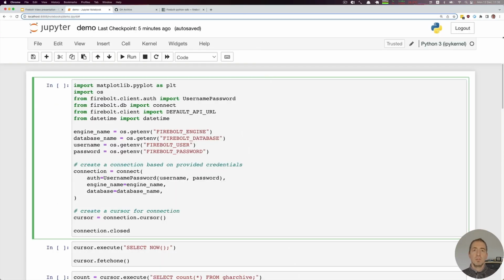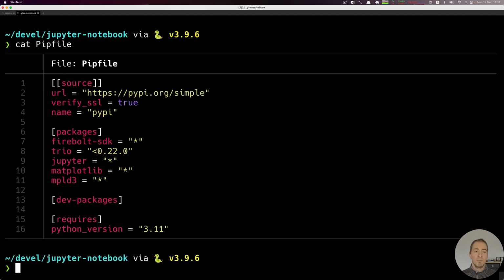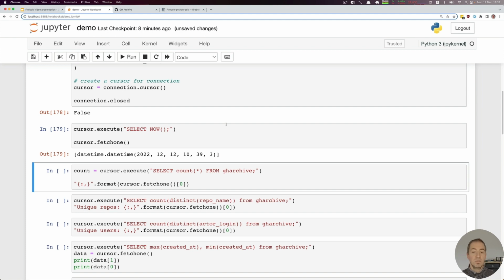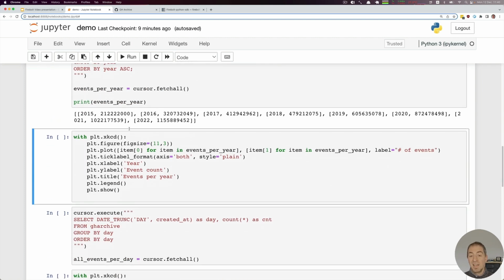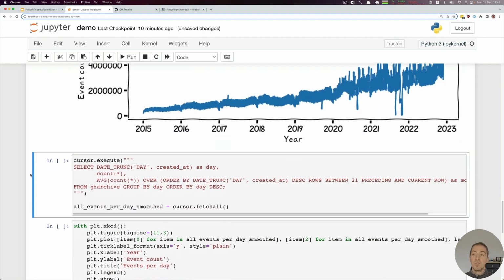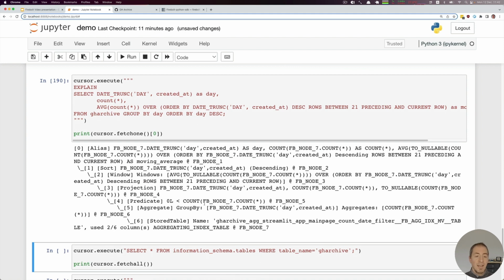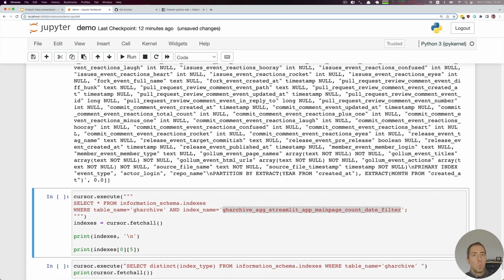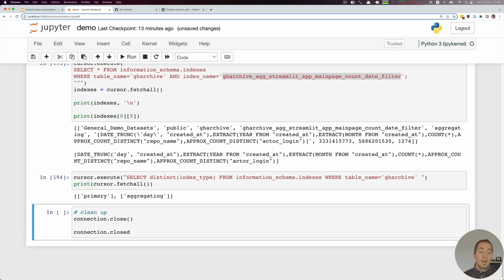Getting Started with Firebolt using Jupyter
Jupyter is a great way of incrementally exploring data sets and share the process of doing so with others. In this session we'll take a look at a jupyter notebook to query our GitHub Archive data set and also visualize it using matplotlib.

If you have further questions about this, don't hesitate to check out the Firebolt Help Center and share your question: